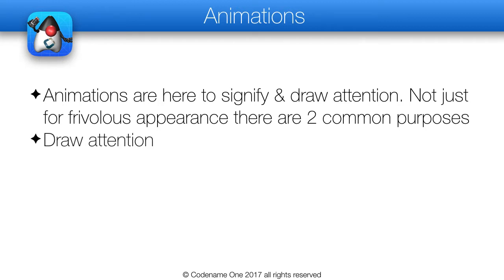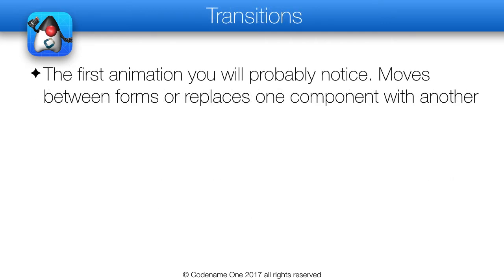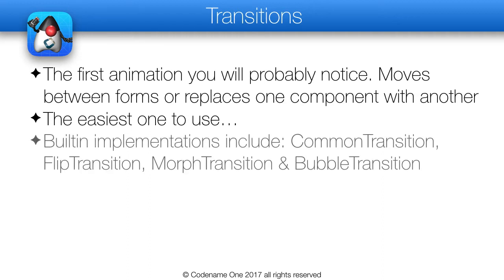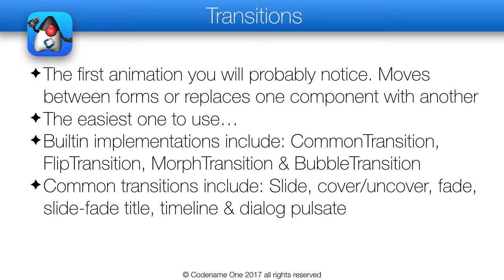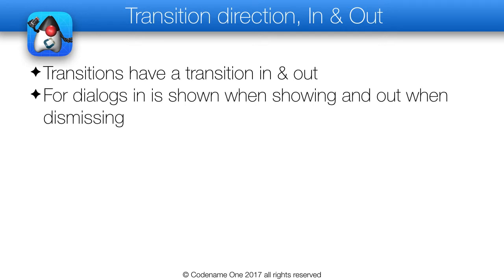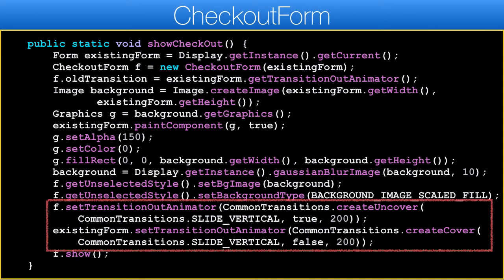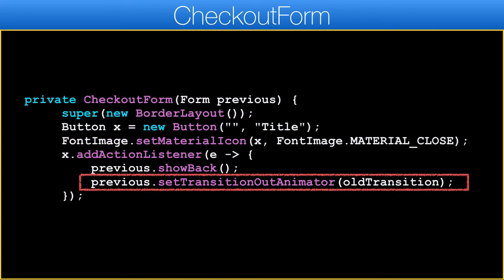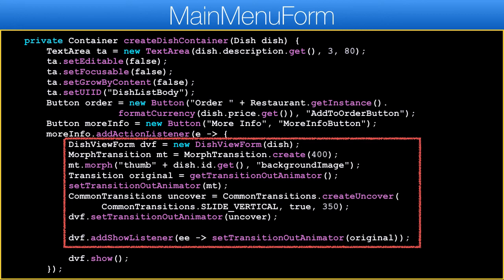Animations Part 1